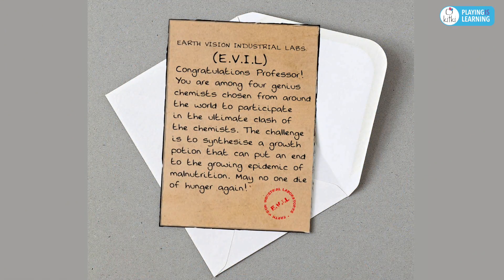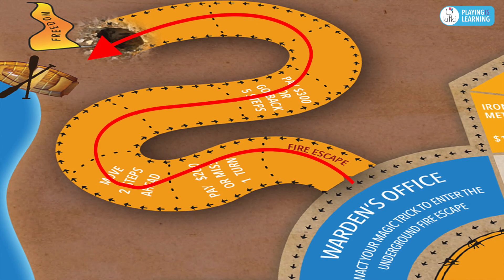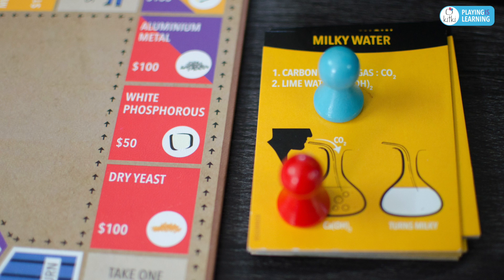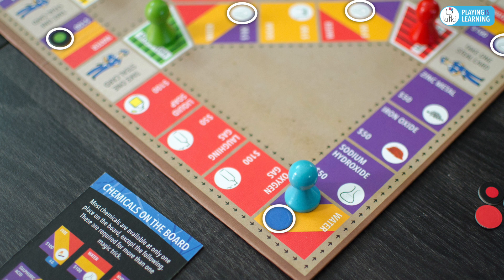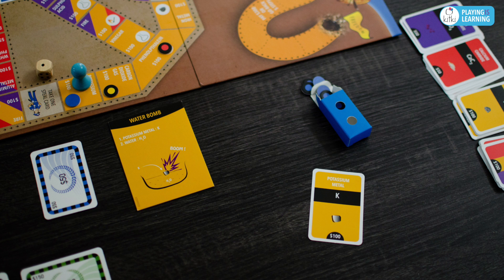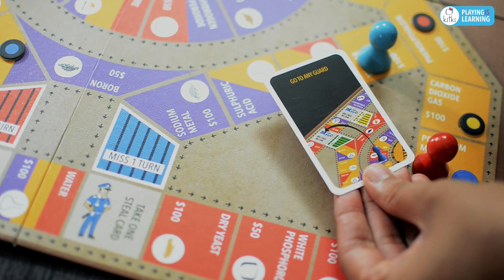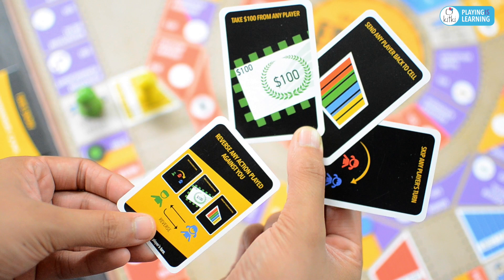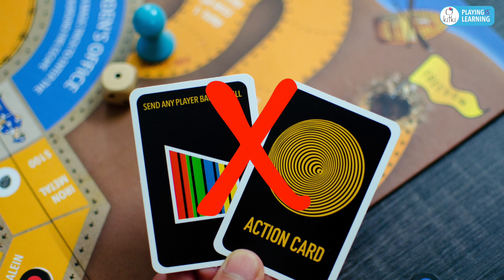Operation Escape E.V.I.L : How to Play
Four scientists from across the world have been invited by the Earth Vision Industrial Labs (E.V.I.L), to create a chemical potion that would eradicate malnutrition from our planet. However, after reaching the laboratory, the scientists realise that the E.V.I.L Chairman has other plans in mind and is looking to rule the world with a potent mind control potion. On refusing to cooperate, they were locked-up within the laboratory. Can you help them escape E.V.I.L?

The game was conceptualised by Kitki, where Playing Is Learning. At Kitki, we design board games that are a lot of fun by themselves, but at the same time, are set in an educational context.